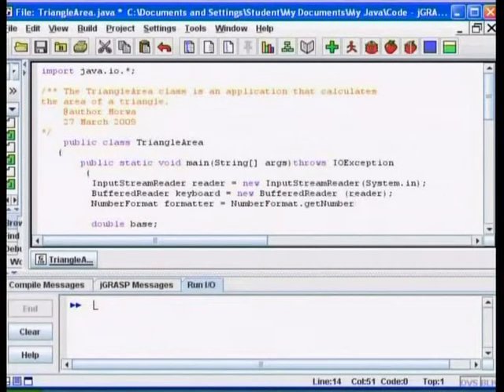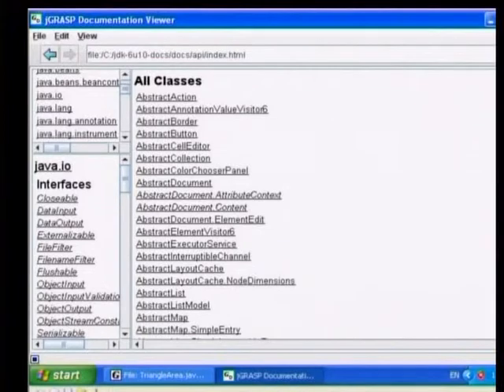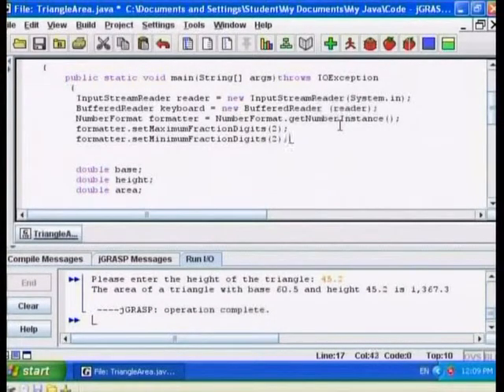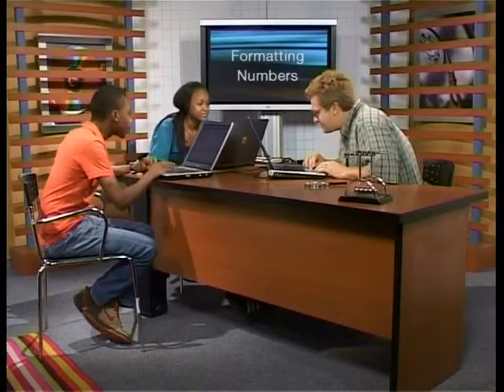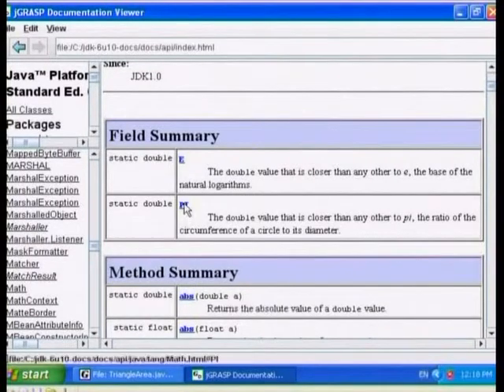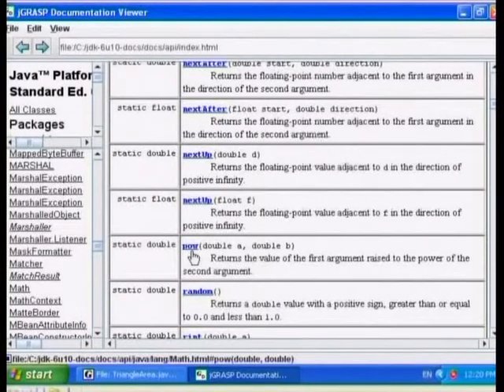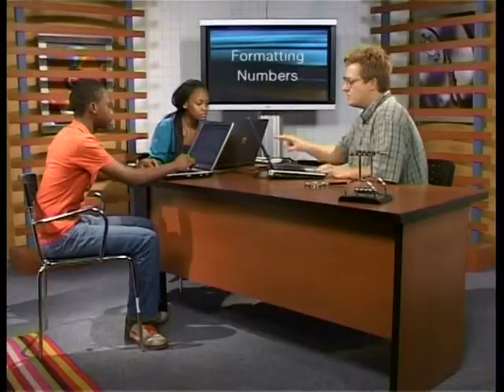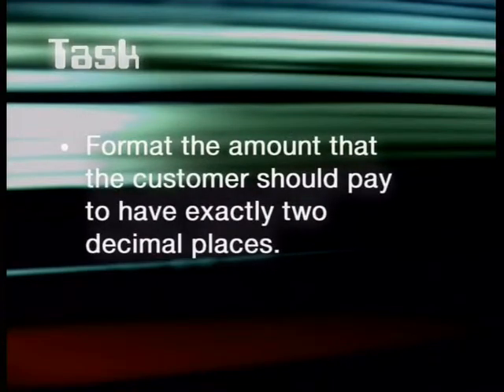Formatting Numbers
Natural Sciences.